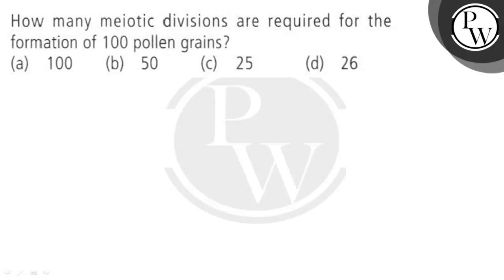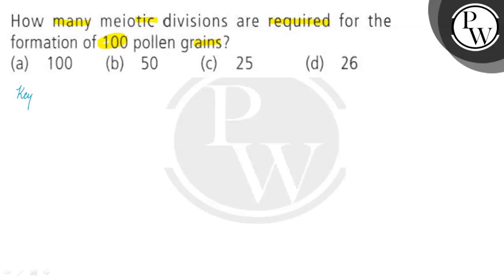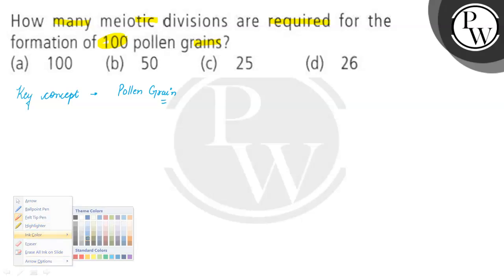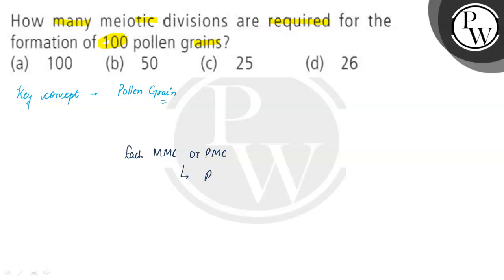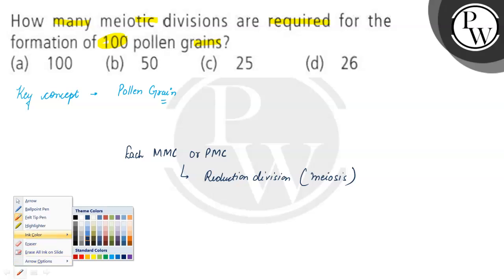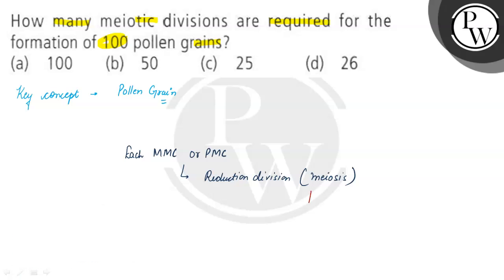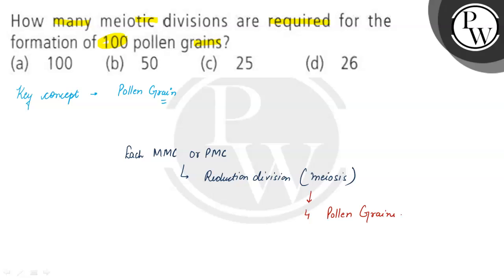How many meiotic divisions are required for the formation of 100 pollen grains? (a) 100 (b) 50 (c...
How many meiotic divisions are required for the formation of 100 pollen grains?
(a) 100
(b) 50